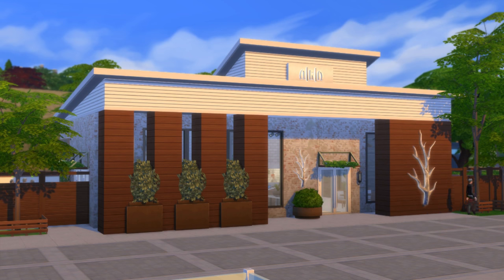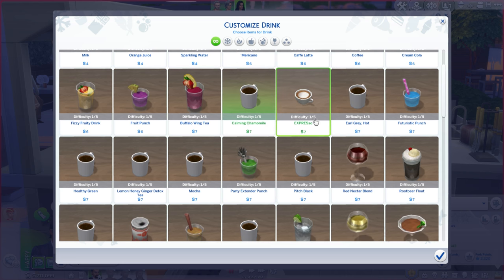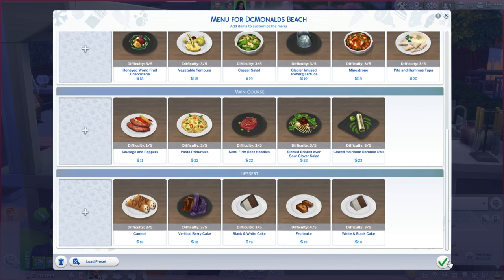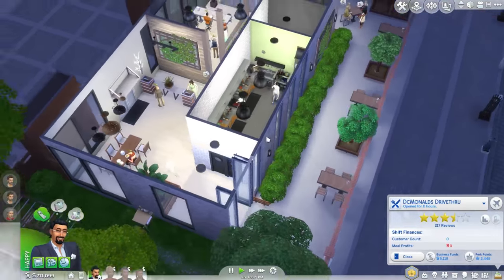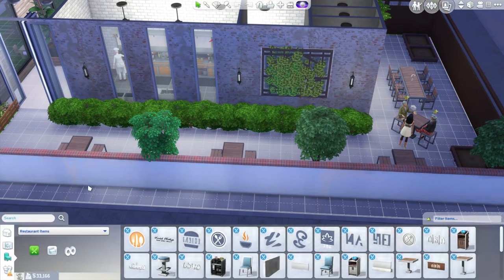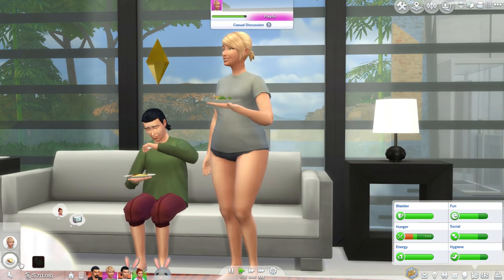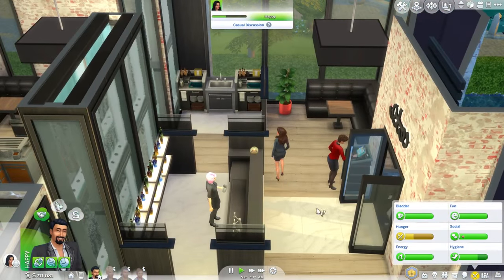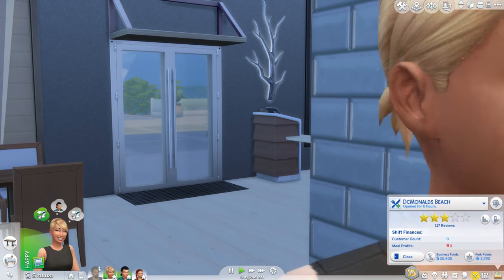Let's Play The Sims 4 DINEOUT | YES CHEF | Part 6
Some more dine out for you cheeky, awesome simlis x

Deligracy
Red Hill
VIC, AUSTRALIA
3937

If you read this you are the greatest little pickle to walk the earth.